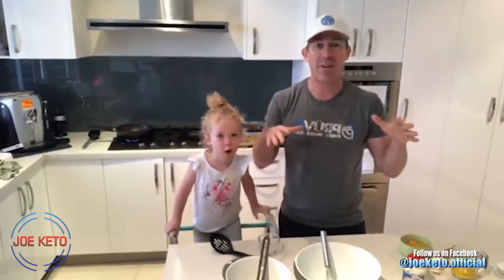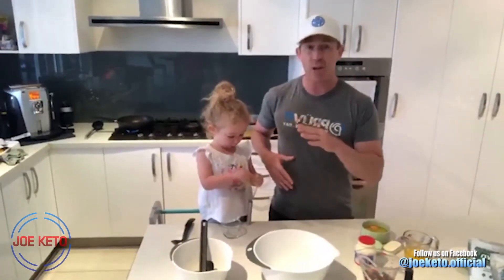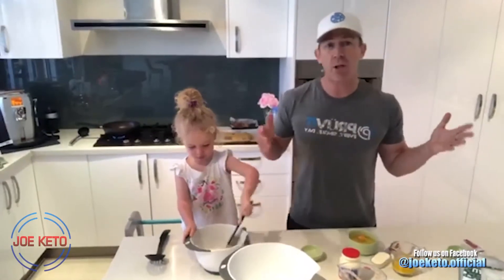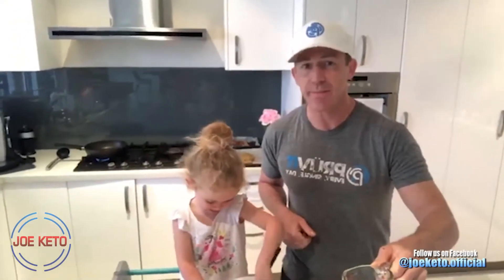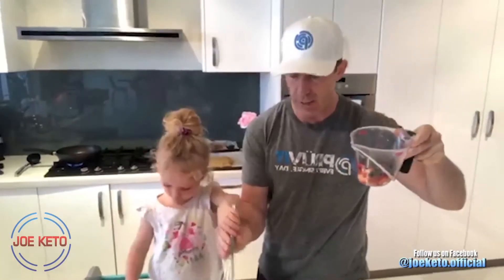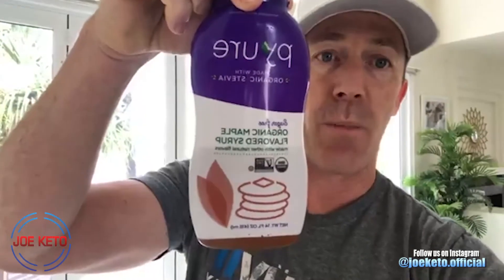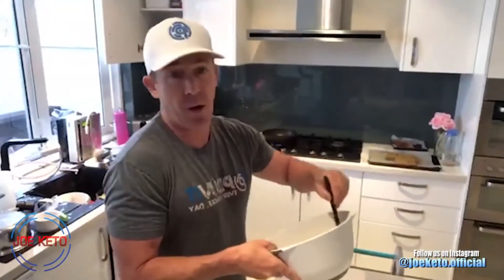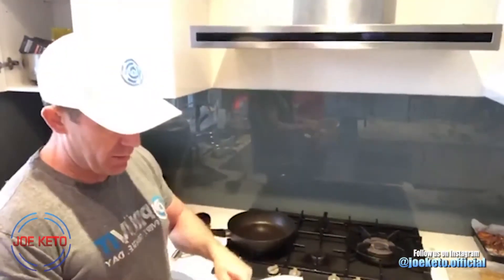Keto Pancakes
Eat Pancakes - Burn Fat - Fuel your Brain!

Keto BlueBerry Coconut Pancakes

This is the pinnacle of the pancake universe and heaven for the pancake enthusiasts out there!

Ingredients
• 1/4 cup unsalted butter melted
• 1/4 cup heavy cream sour cream works too
• 1 packet stevia
• 1/4 teaspoon salt or more to taste
• 3 eggs add another if batter is too thick
• 1/2 teaspoon vanilla extract
• 1/4 cup coconut flour about 25g
• 1/2 teaspoon baking powder
• 3/4 cup Fresh Blueberries (not frozen)
• water optional
Instructions
1. Whisk together butter, cream, eggs and vanilla extract (or vanilla powder).
2. In another bowl, combine coconut flour, stevia, salt, and baking powder. Mix dry ingredients into the wet ingredients. Let batter sit to thicken. If too thick, thin out batter by adding an additional egg or more liquid (water or heavy cream).
3. Fold in the blueberries throughout the batter.
4. Lightly oil skillet and heat over medium heat. Spoon heaping tablespoons of batter onto skillet to make pancakes about 2-3 inches in diameter.

*Special thanks to LowCarbYum for the inspiration for this recipe